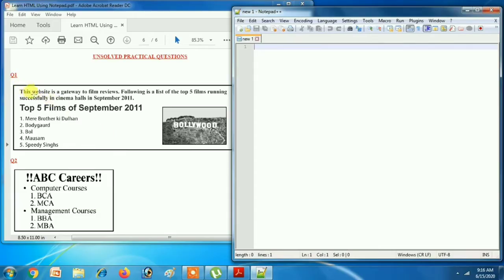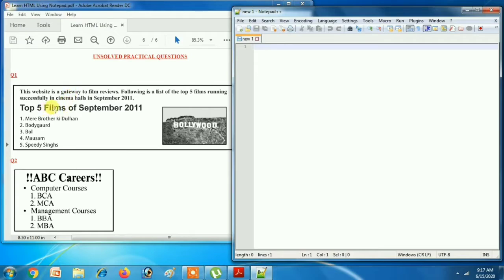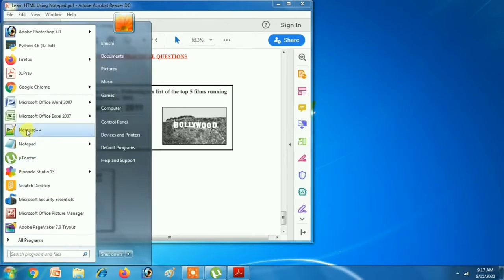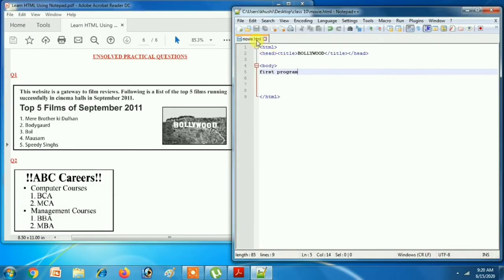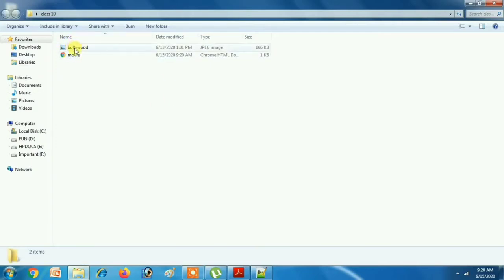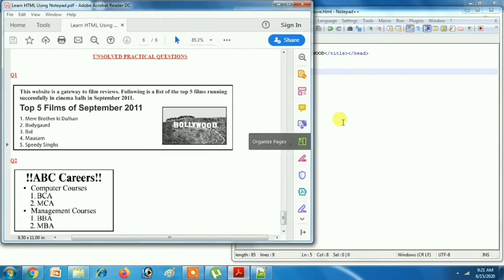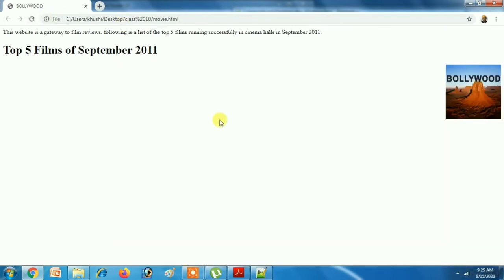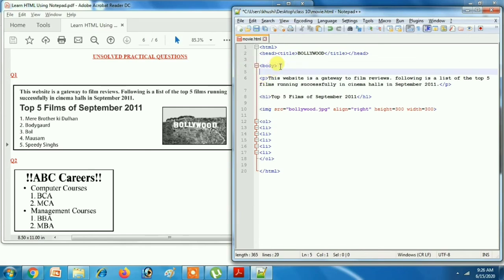CBSE CA Class-10 Practical-2 HTML page on Bollywood